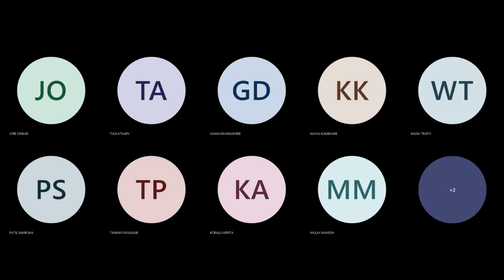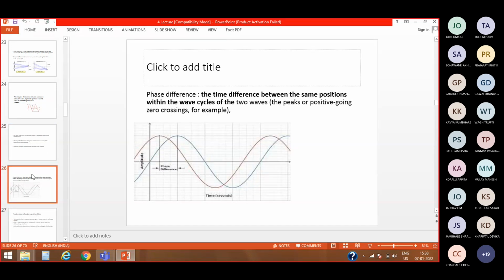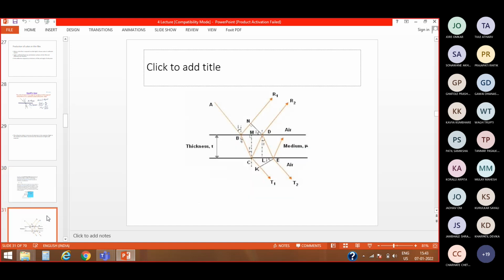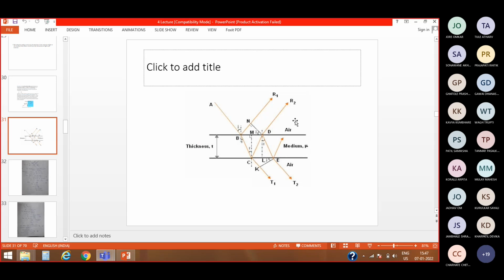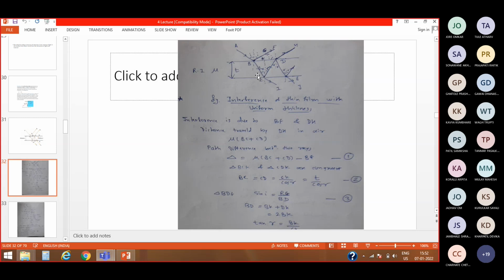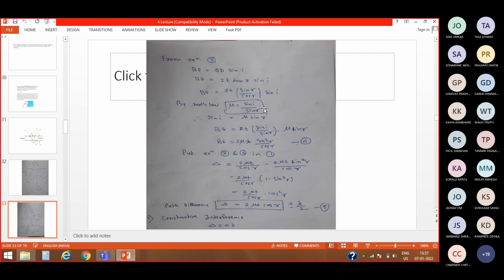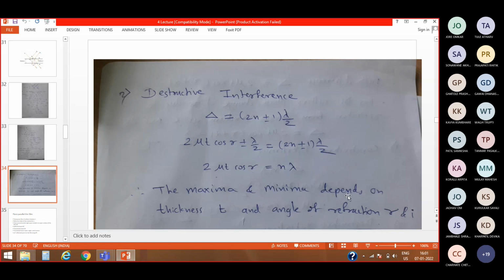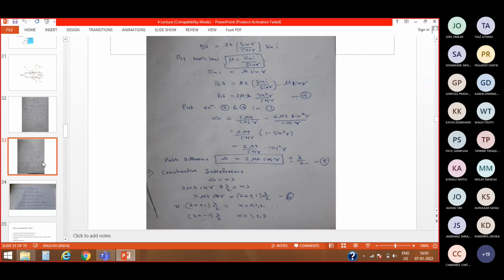Interference of light problem solving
Interference, numerical, problem solving